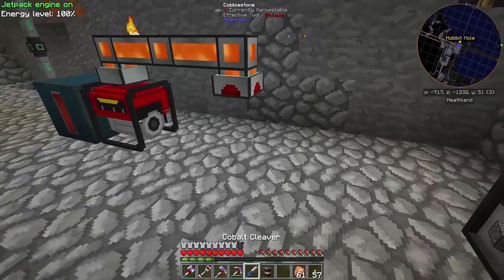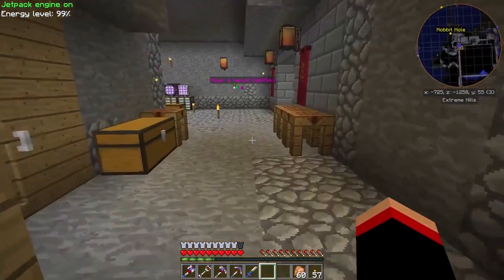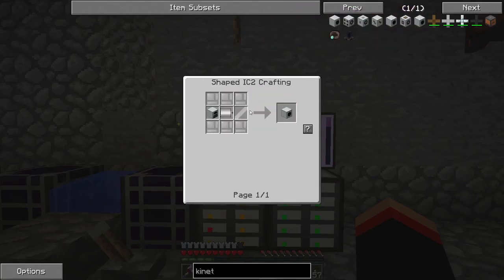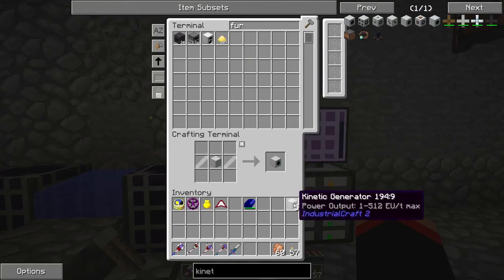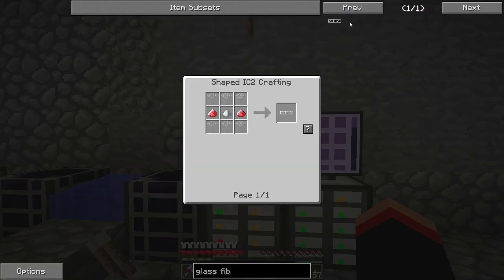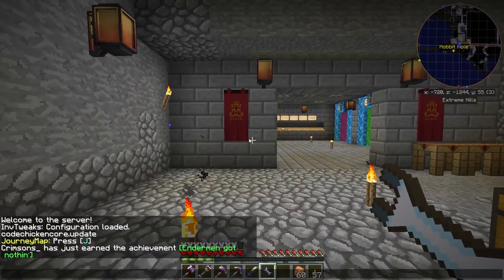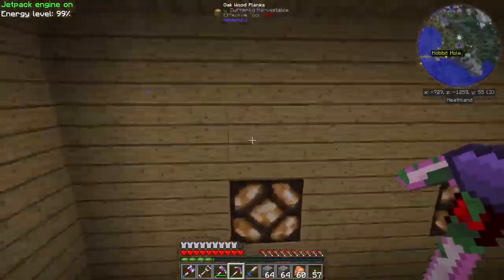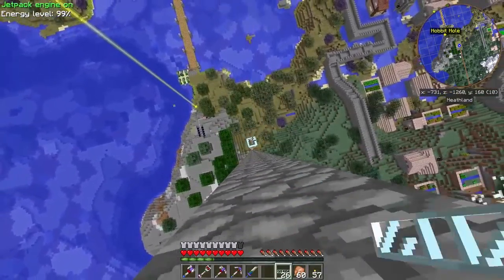Minecraft FTB Infinity Evolved Ep: 39 Part 1 - Kinetic Generator & Kinetic Wind Generator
Hey folks! Join me today as we start working on future projects by addressing early pieces to the puzzle. We will first need to create better EU Power by investing in Kinetic Generator, and Kinetic Wind Generator power production. Enjoy!